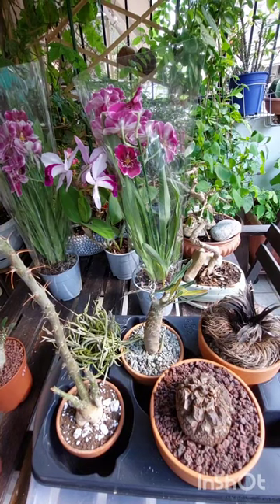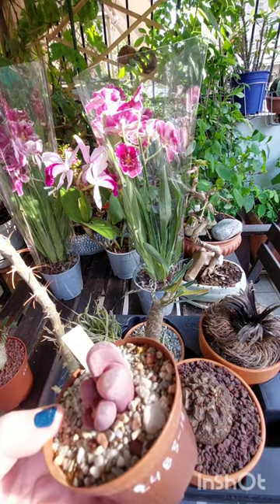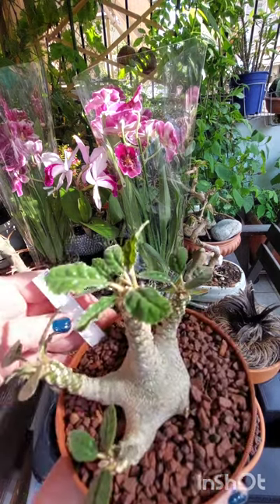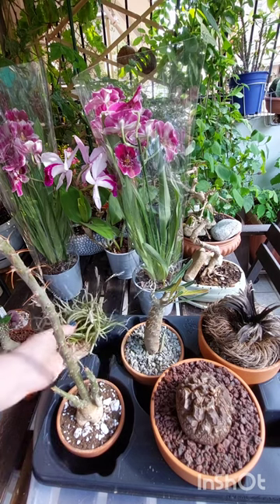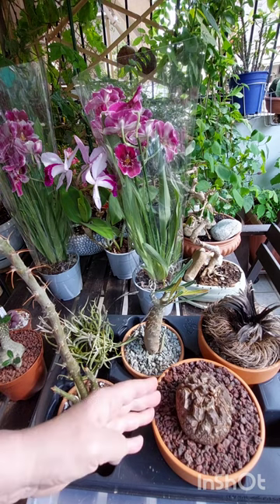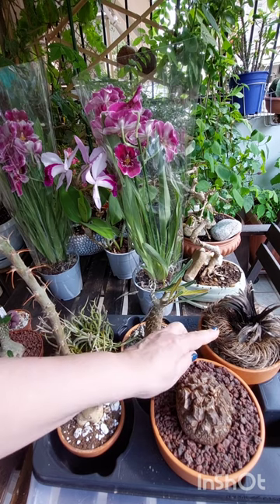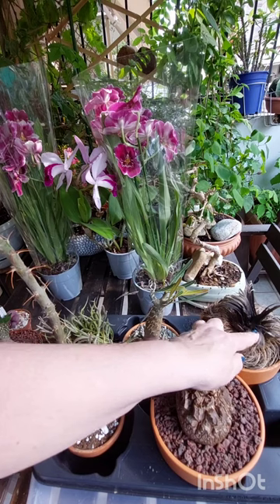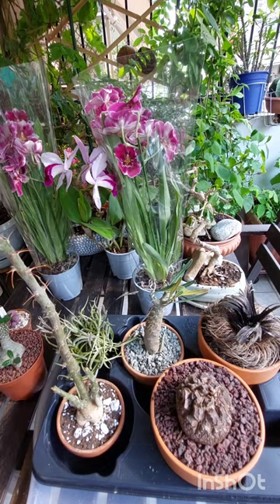What did I Buy at Kifisia Flower Show 😍🤪🤩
Pachypodium rosulatum Hypoxis hemerocallidea Dioscorea elephantipes#Lithops optica rubra#Dorstenia foetida#Pachypodium succulentum